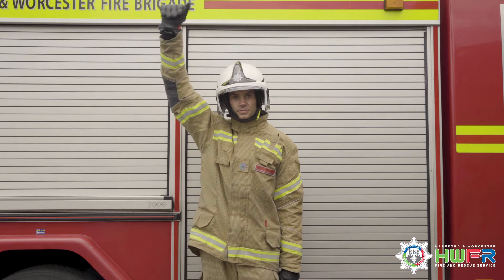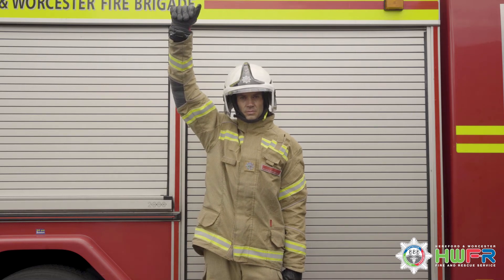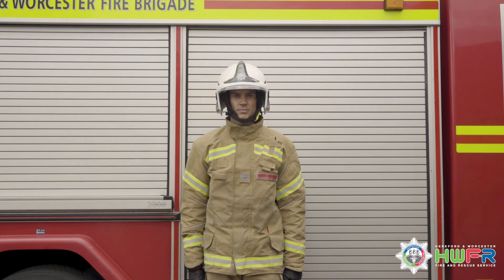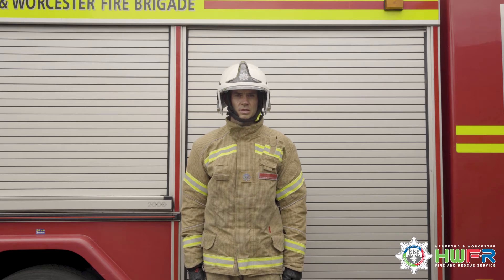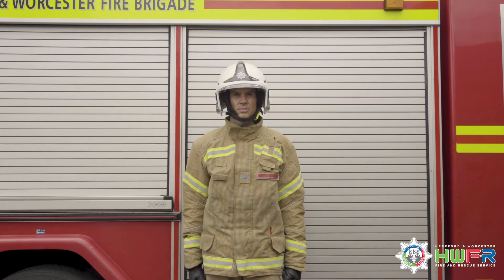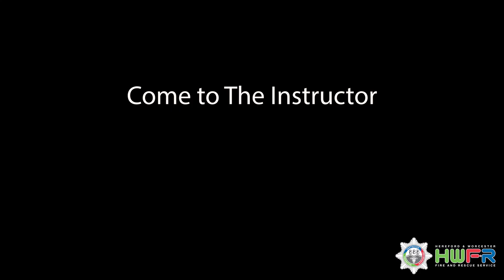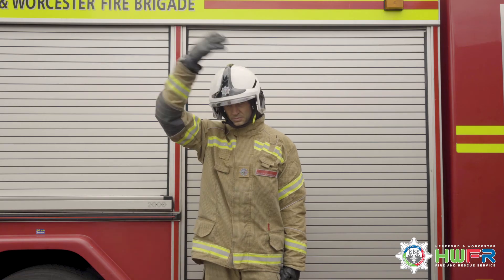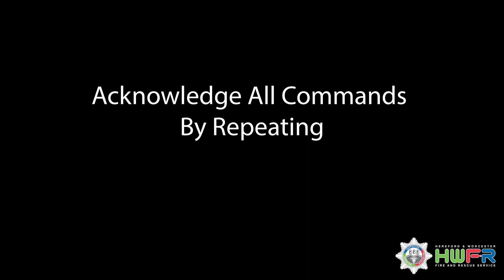Fire Ground Arm Signals